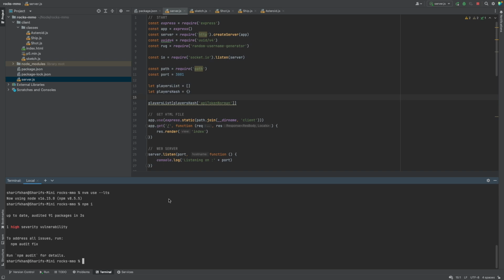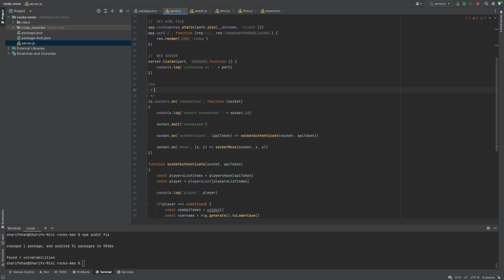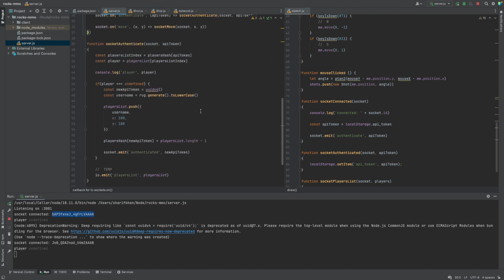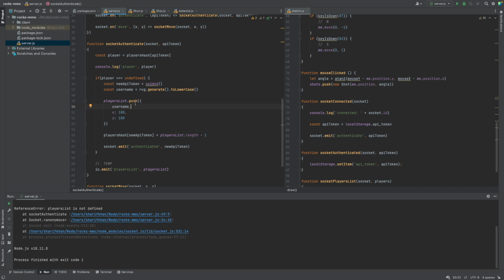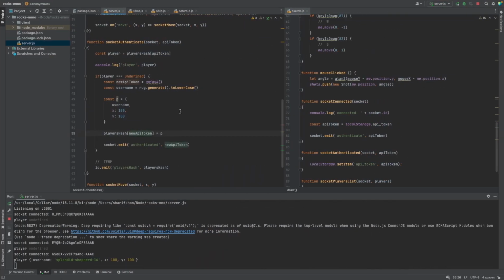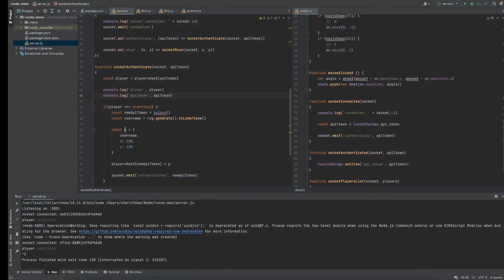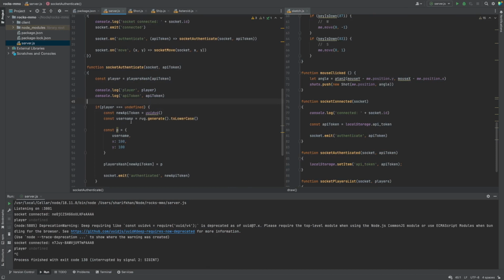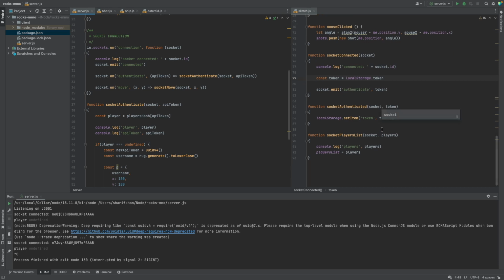Asteroids MMO 2 2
Part 3 of how to use nodejs and p5js to create a MMO game